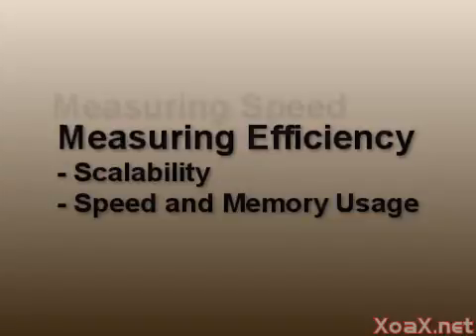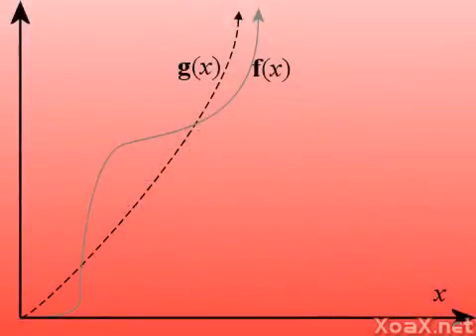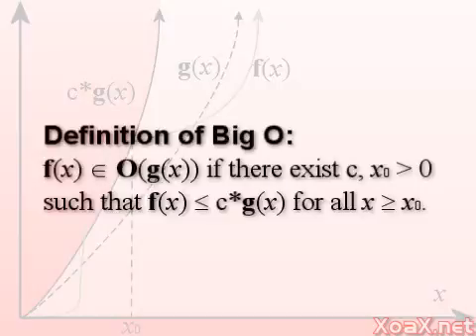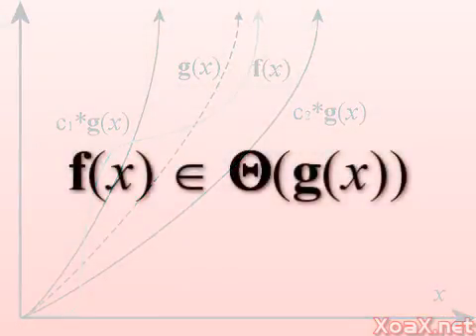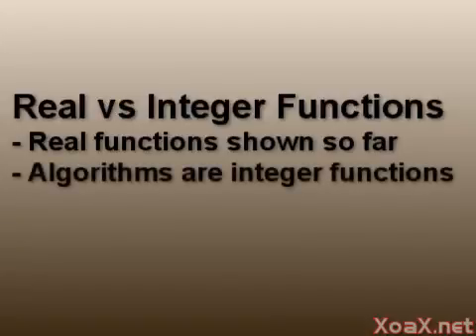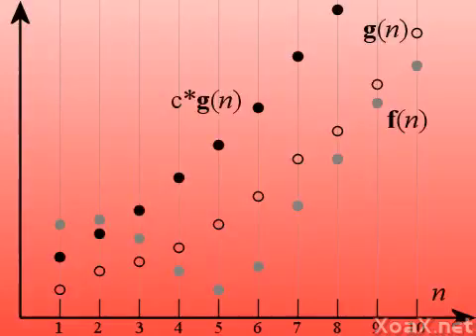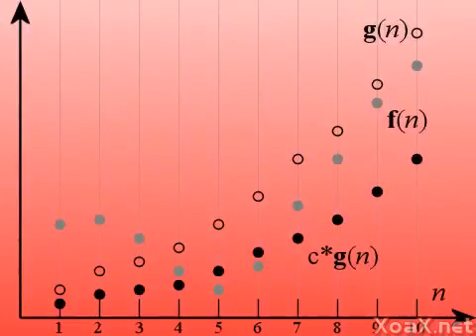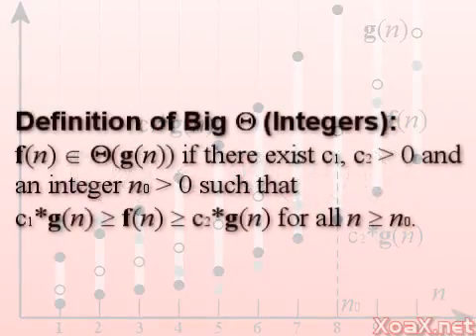Algorithms Lesson 6 Big O, Big Omega, and Big Theta Notation